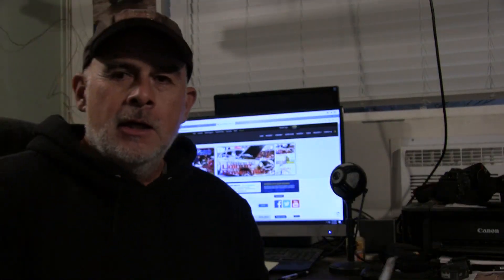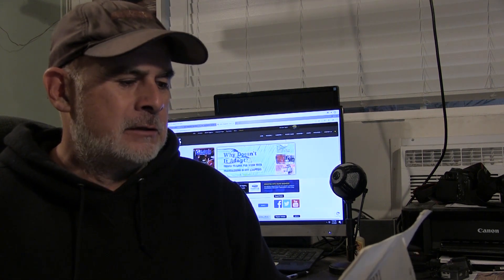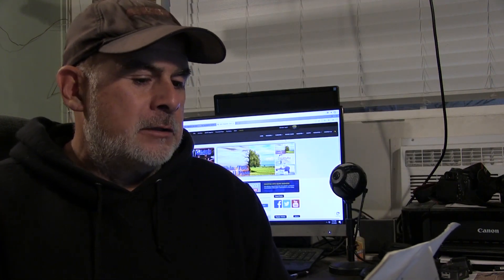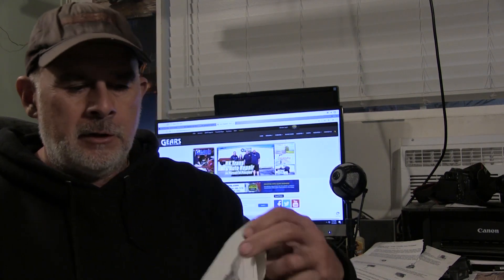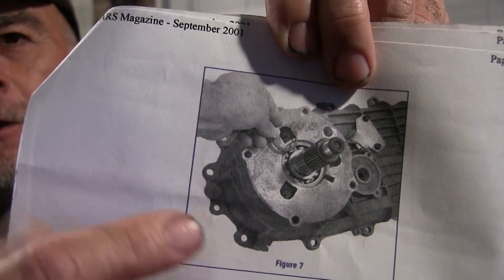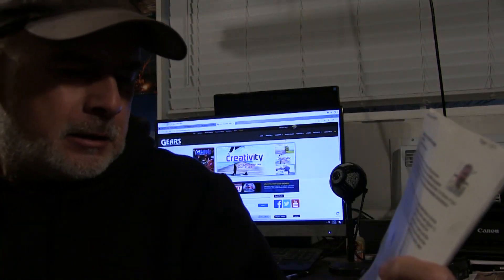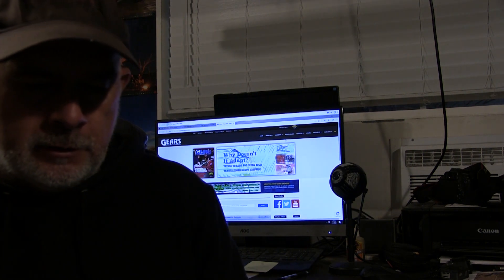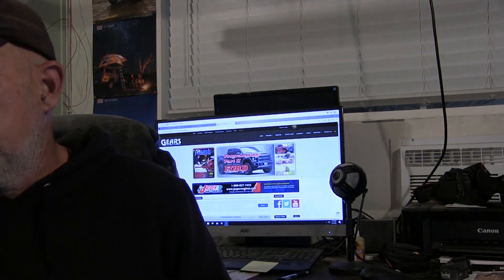Borg Warner 1356 Transfer Case Issues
There are three common problems with the BW1356 transfer case. One is excessive wear in the planet gear. Second is case wear. Oil pump-retaining bracket damaging the case. Third "driveline thump or clunk on take off". Read the article for complete story.